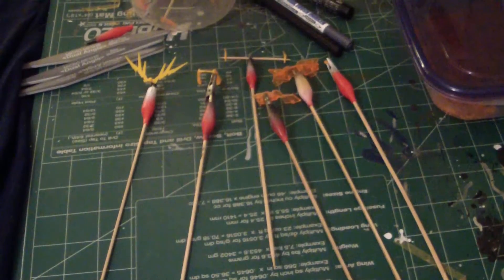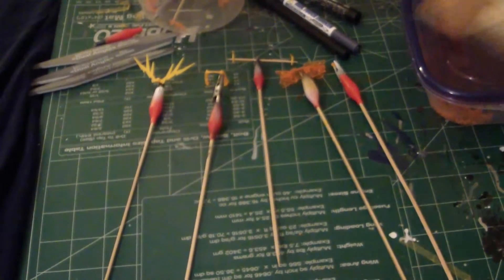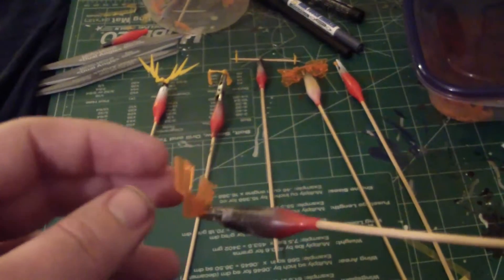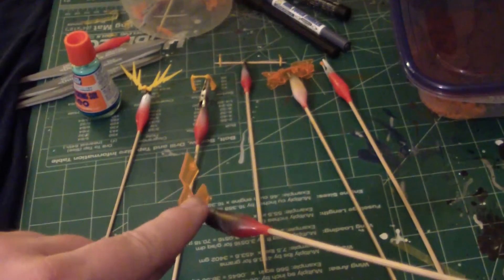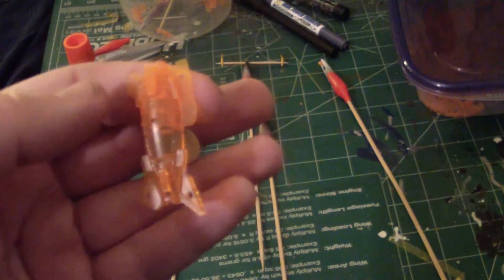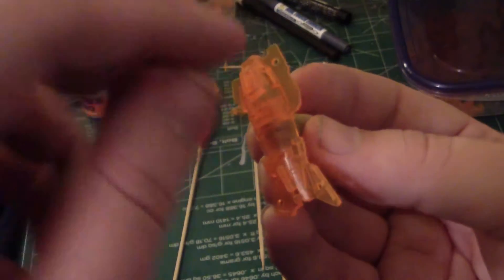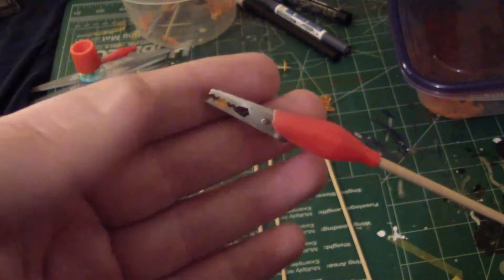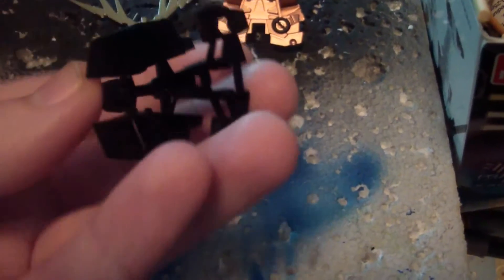Master Grade RX-0 Banshee Unicorn WIP 2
Sorry for taking so long to get this part up, personal situations arised and now i can continue this build. here are the parts that i painted so far and their results.